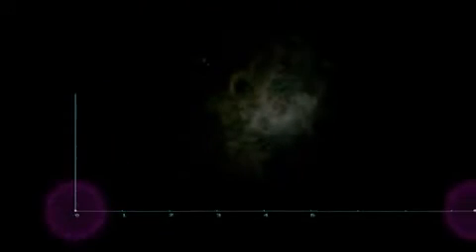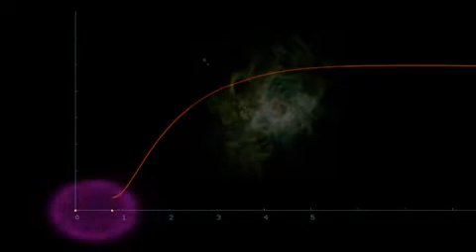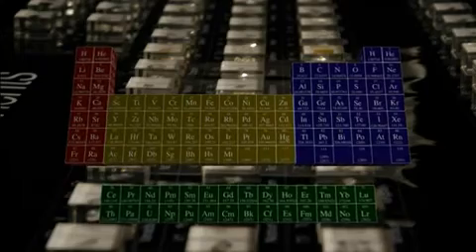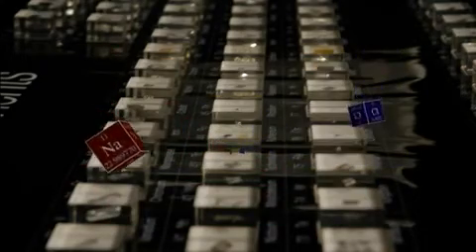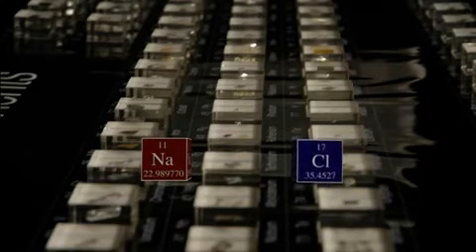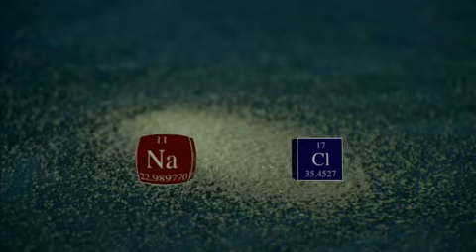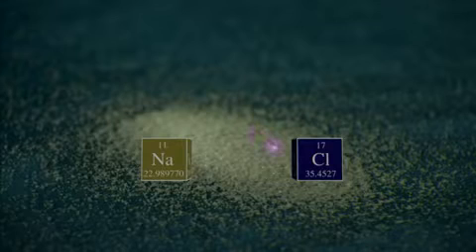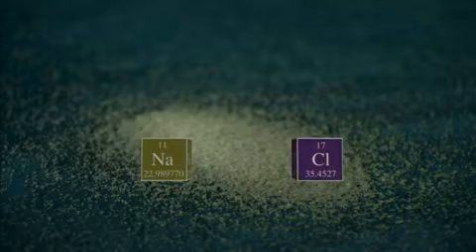- Enlaces Químicos.mp4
enlaces quimicos